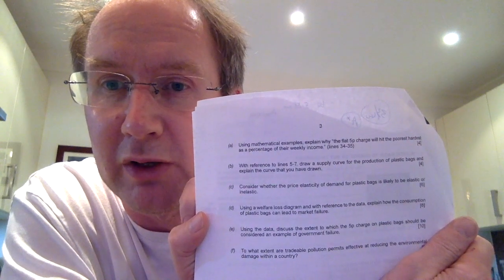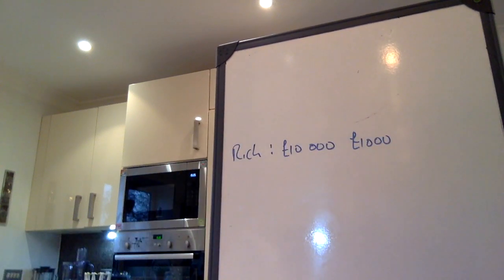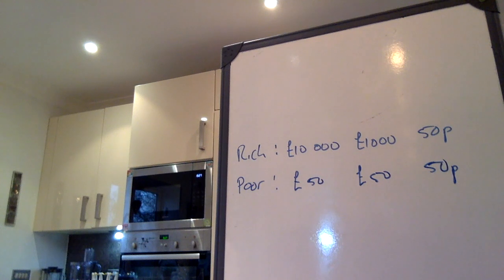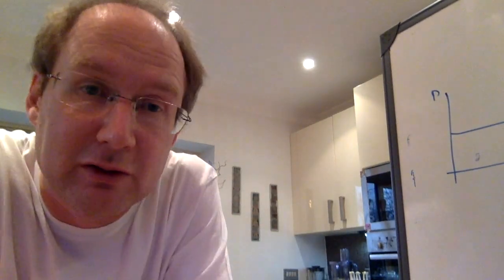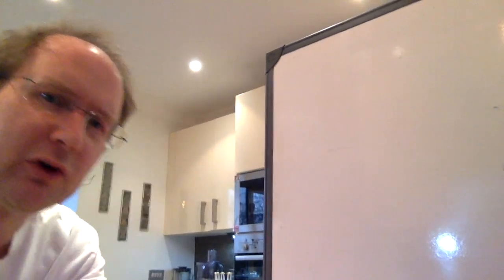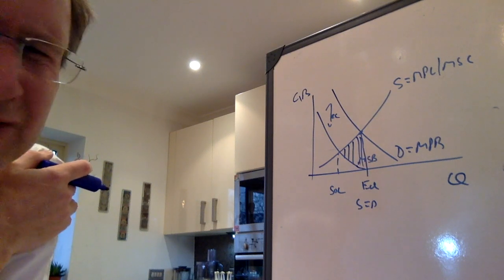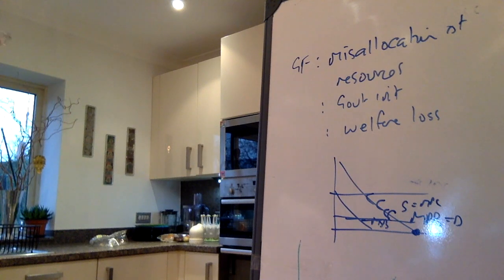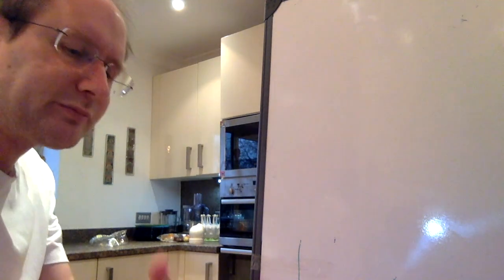Plastic data response feedback